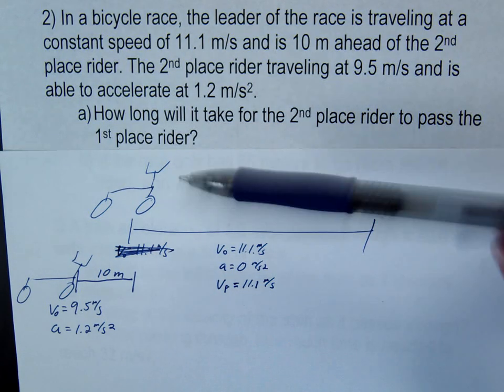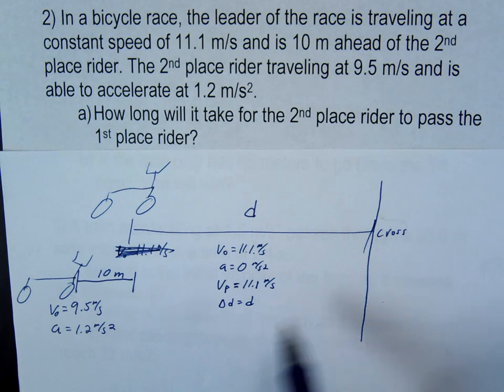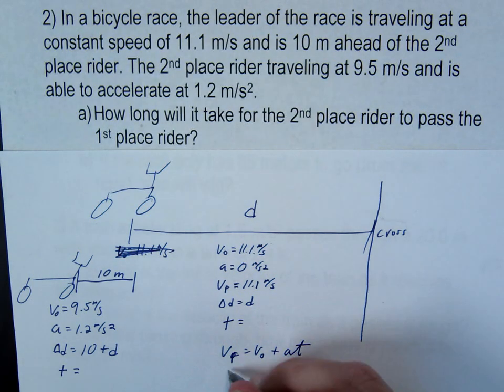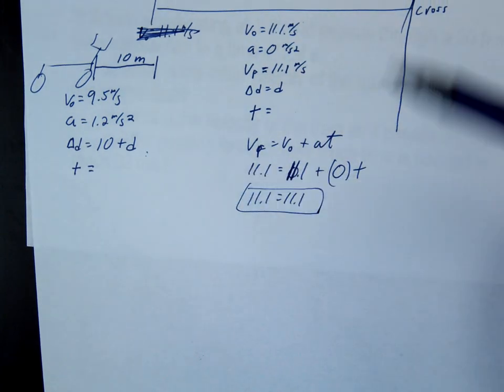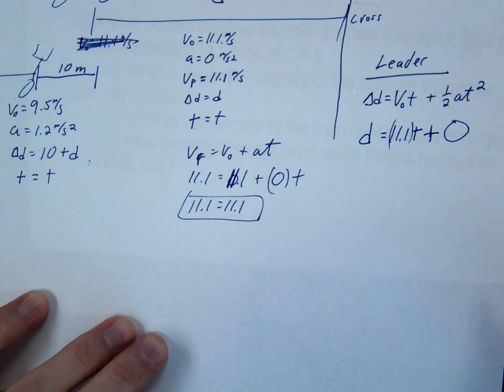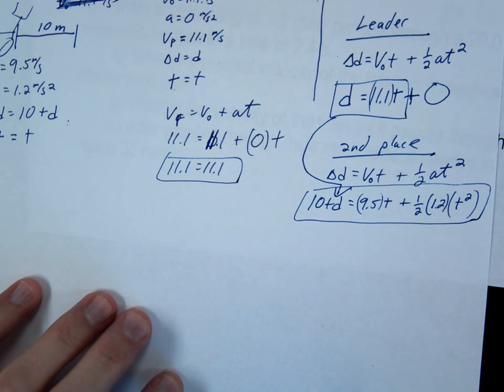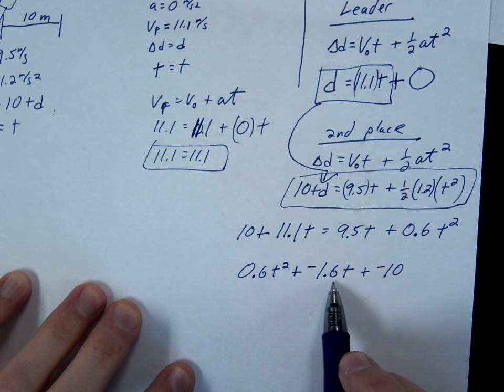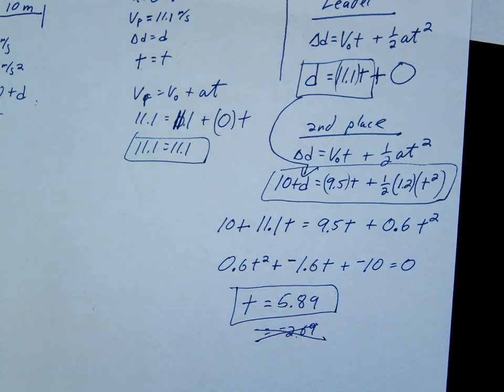Kinematics - 2 equations - 2 unknowns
In a bicycle race, the leader of the race is traveling at a constant speed of 11.1 m/s and is 10 m ahead of the 2nd place rider. The 2nd place rider traveling at 9.5 m/s and is able to accelerate at 1.2 m/s2.
a) How long will it take for the 2nd place rider to pass the 1st place rider?
b)  If the race only has 65 meters to go (from the 1st rider), who will win?

(Note : The actual answer for quadratic equation is 5.63s)